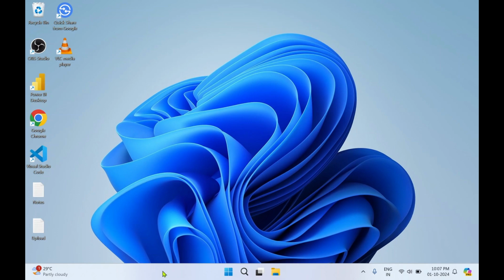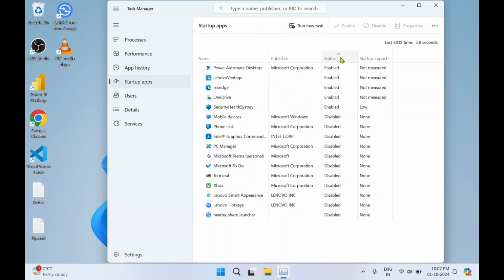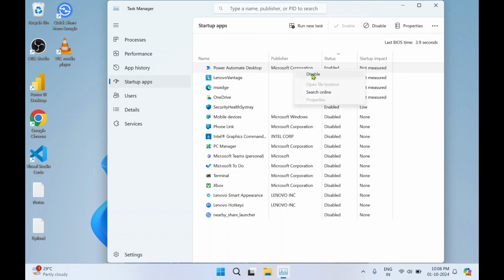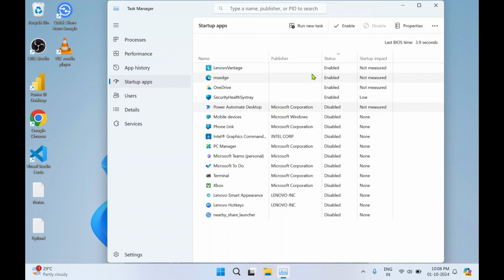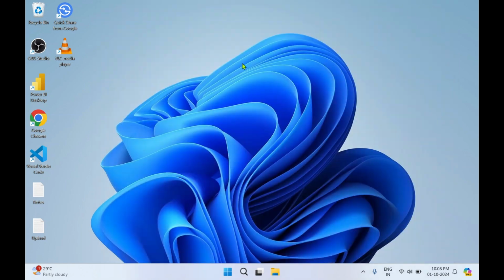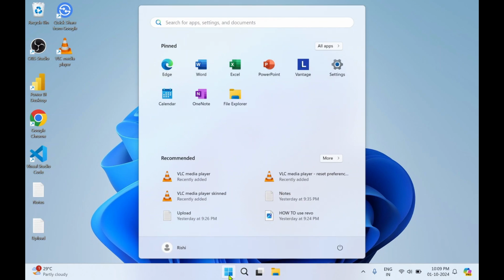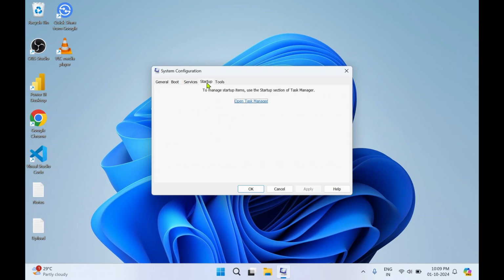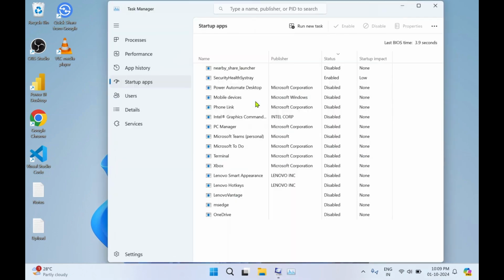How to Disable Startup Programs on Windows 11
In this video I will guide you step by step how to disable startup programs in Windows 11.

This method will work on all versions of windows computer.